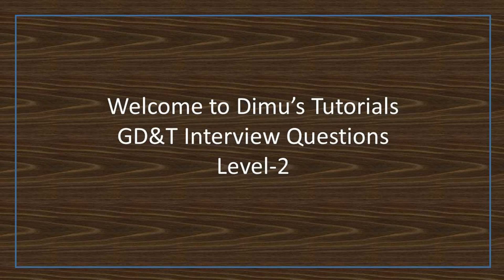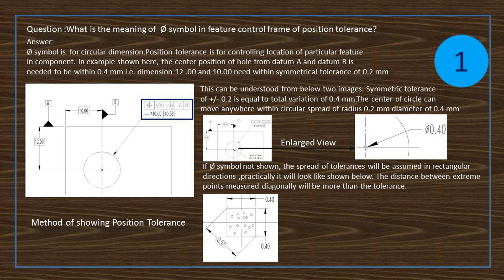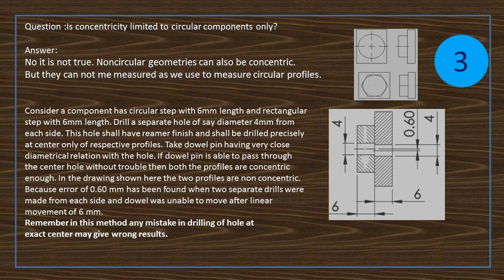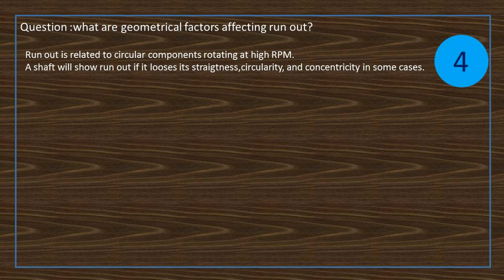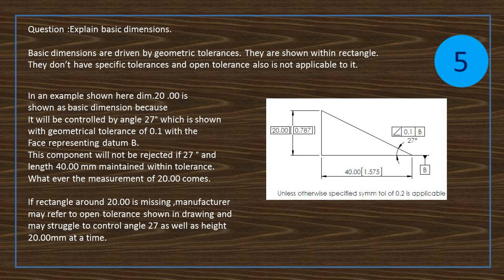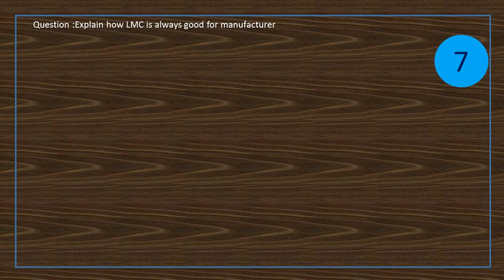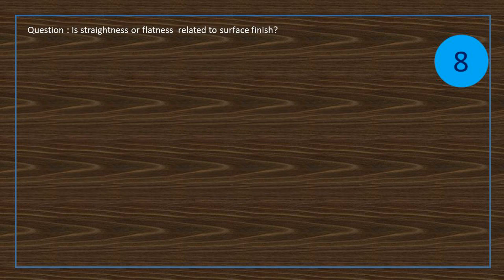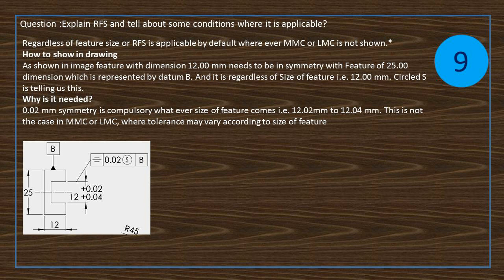GD&T-Mechanical engineering Interview Questions ,Dimu's Tutorials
Prepare for interview on advanced questions on mechanical engineering Geometrical Tolerances-GD & T
What is the meaning of  Ø symbol in feature control frame of position tolerance?
What is the unit of measurement in parallelity,perpandicularity and angularity?
Is concentricity limited to circular components only?
what are geometrical factors affecting run out?
Explain basic dimensions.
Explain MMC in detail.
Explain how LMC is always good for manufacturer.
Is straightness or flatness  related to surface finish?
Explain RFS and tell about some conditions where it is applicable?